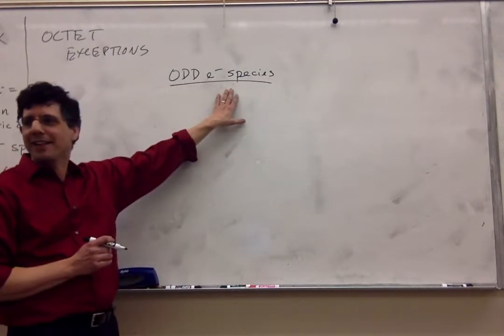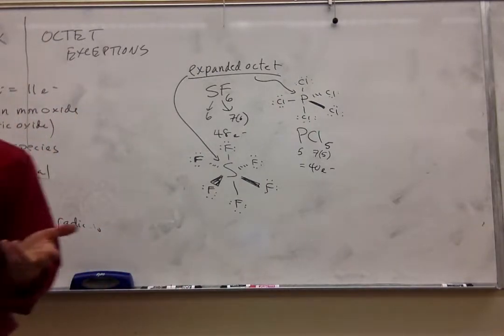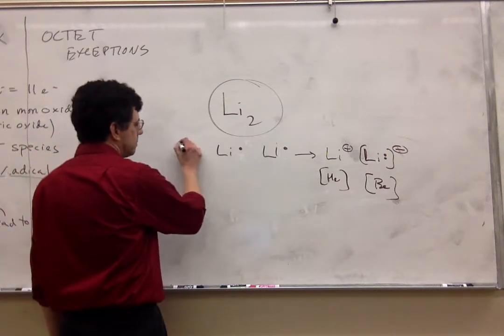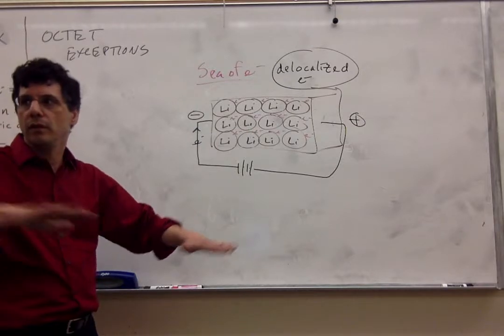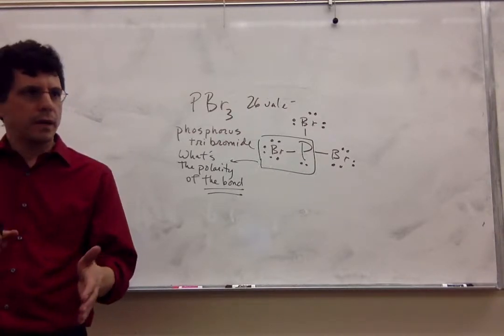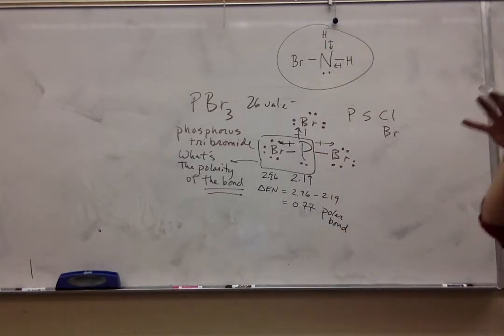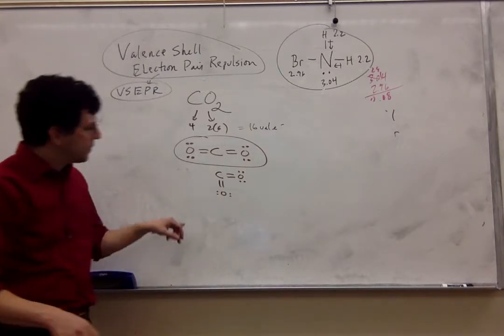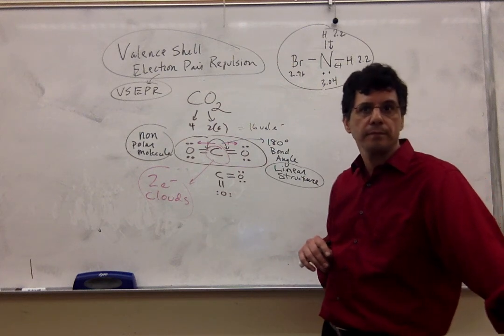Dr Wick's Double Session Part 2